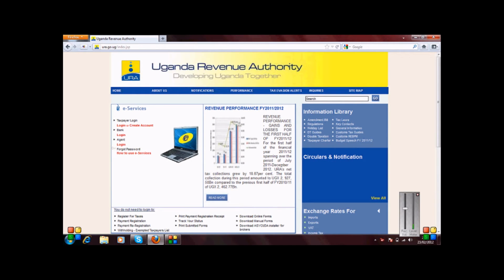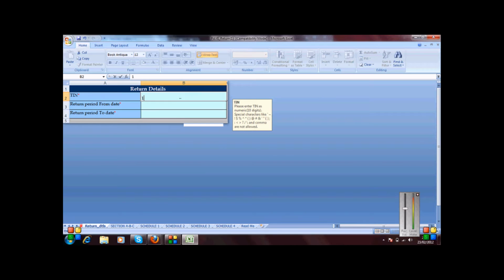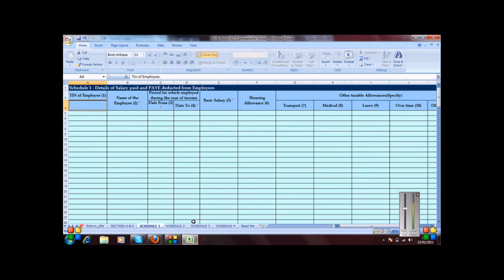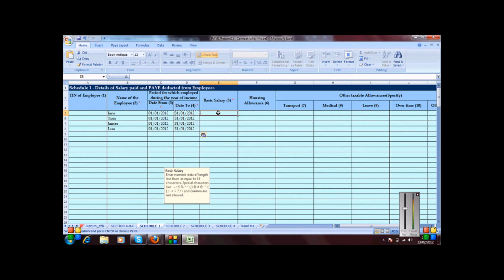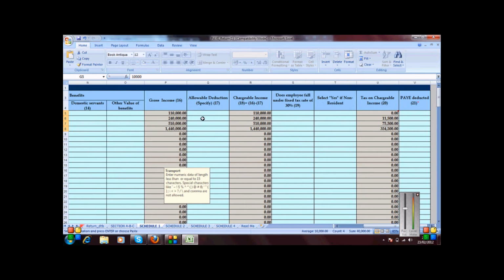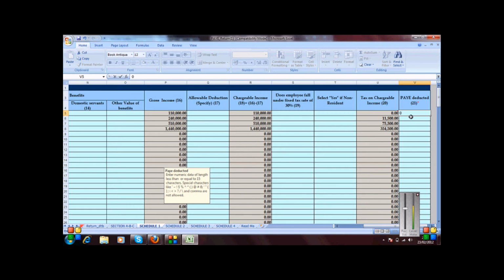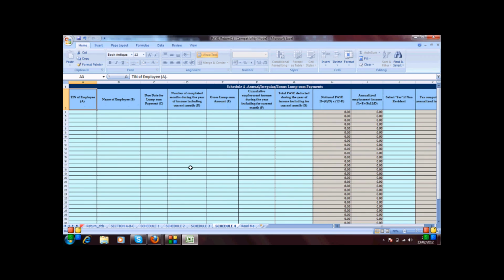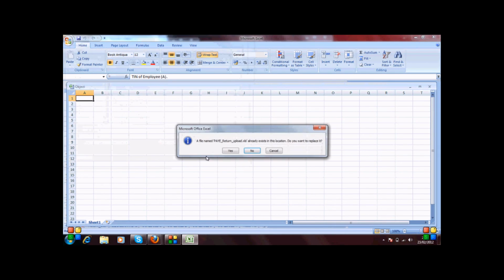Filling a URA PAYE Return.wmv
Video gives a sample process of filling the URA return for for Pay As You Earn (PAYE)